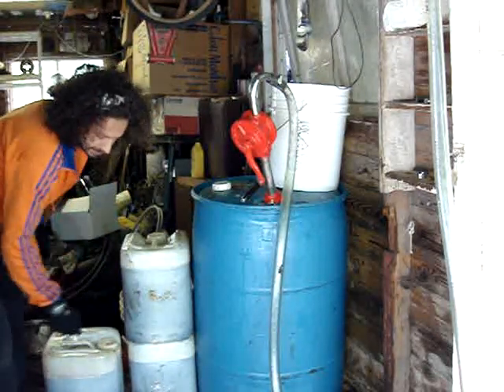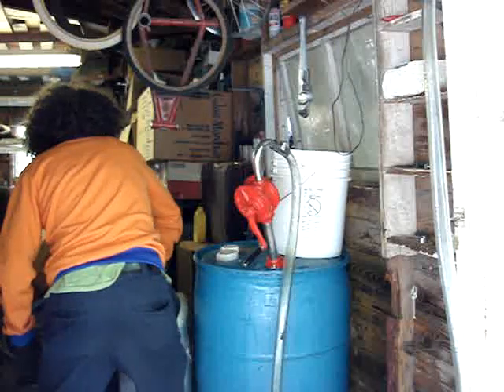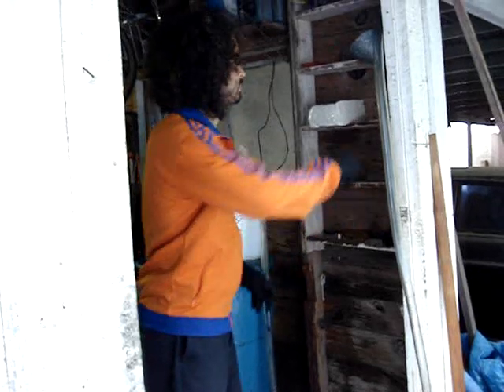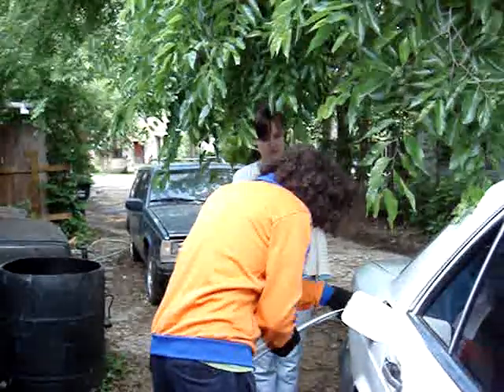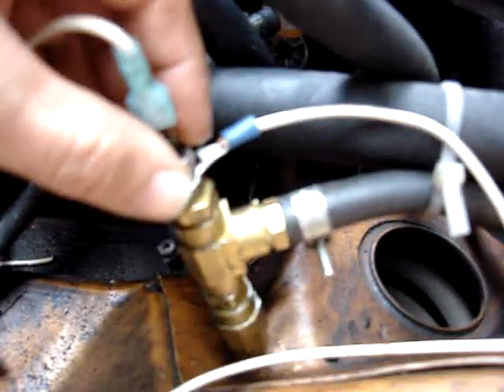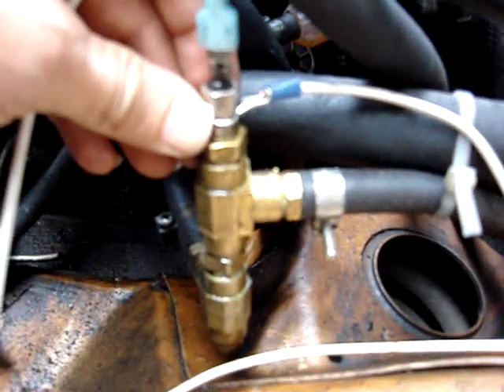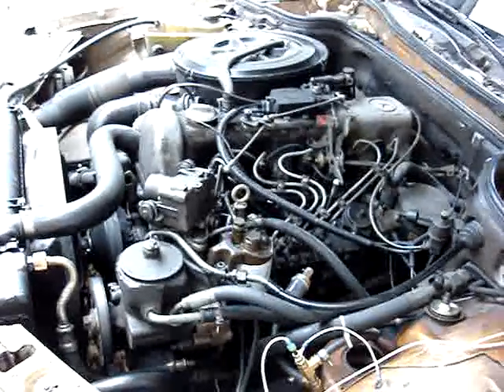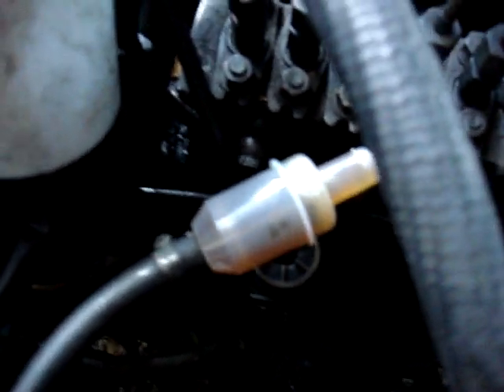straight wvo svo glow plug heater one tank system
short research project presented by sarah grace for a college course.